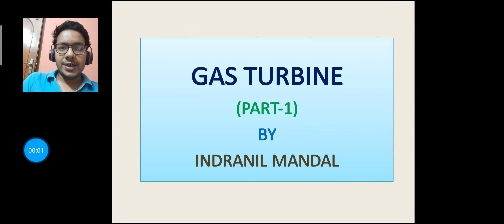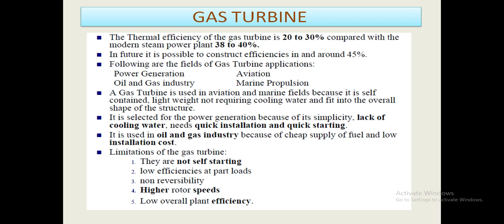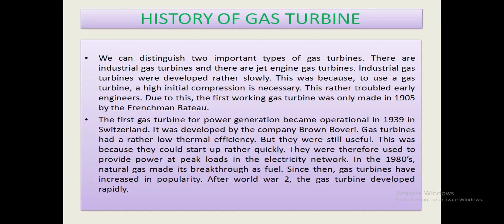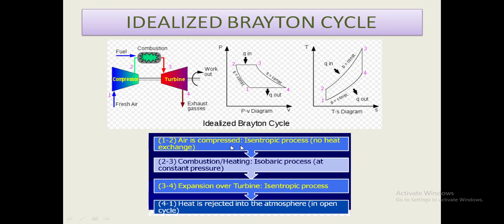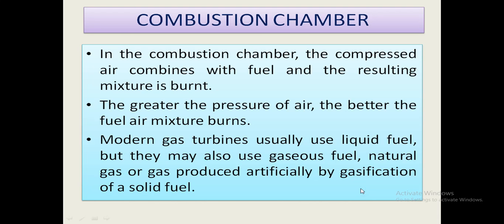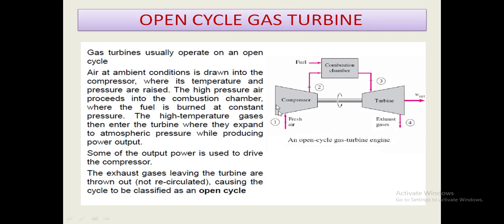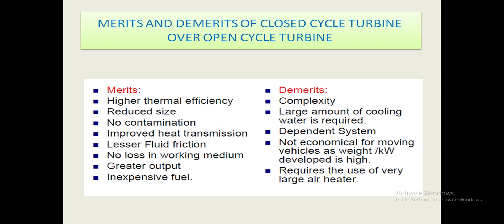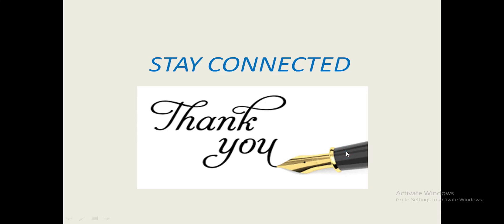GAS TURBINE (PART-1)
This video contains basics of Gas Turbine, advantages , disadvantages, applications and classifications of Gas Turbine.